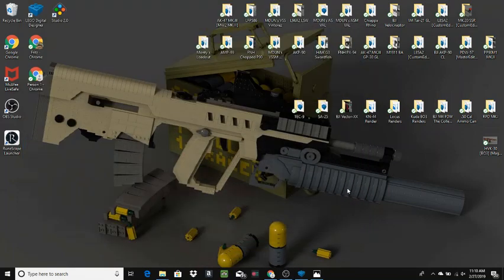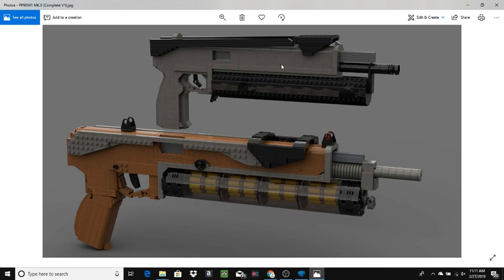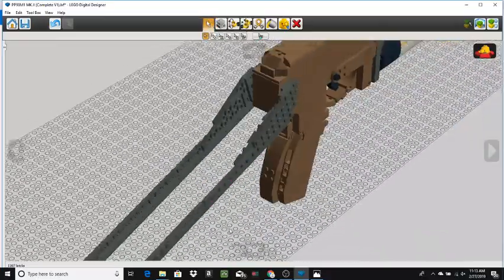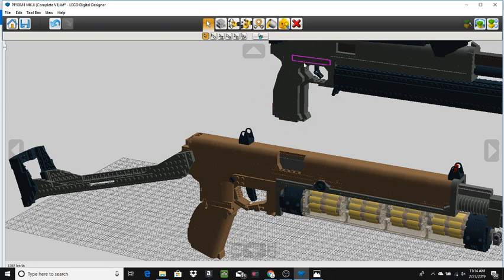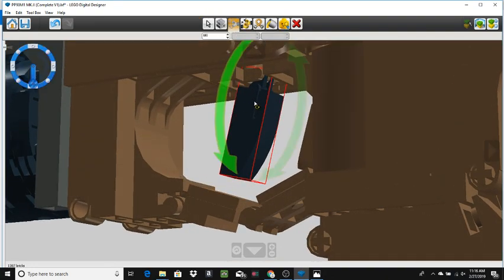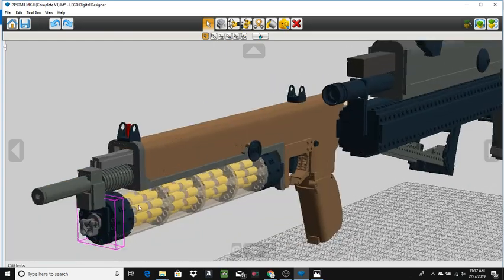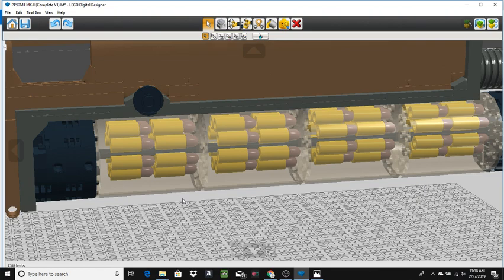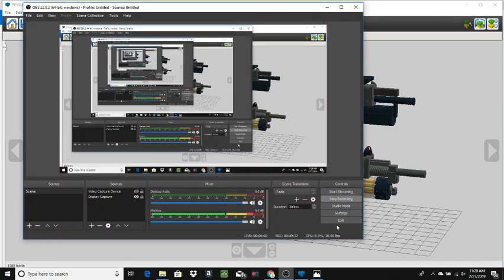Custom Lego Gun MOC: PP90M1 MK.II